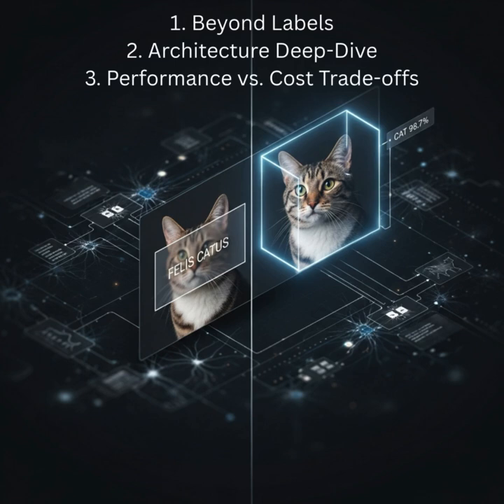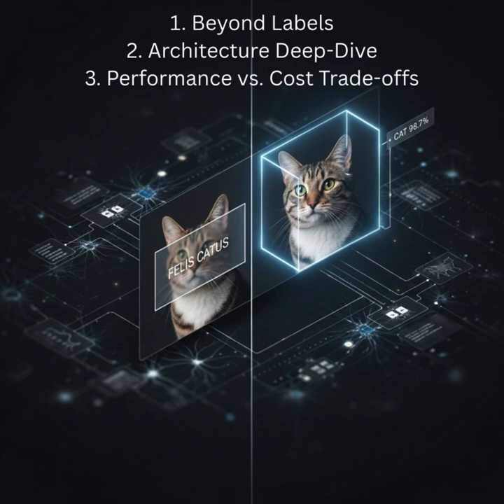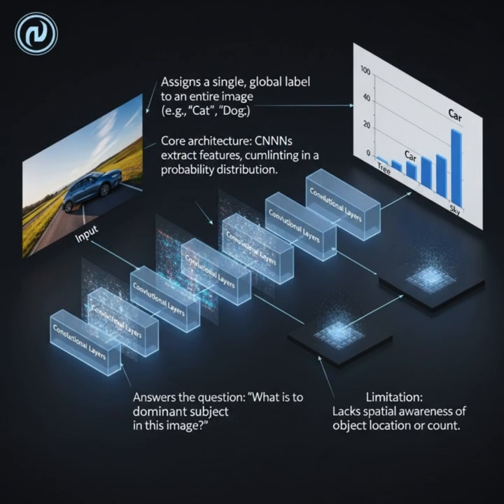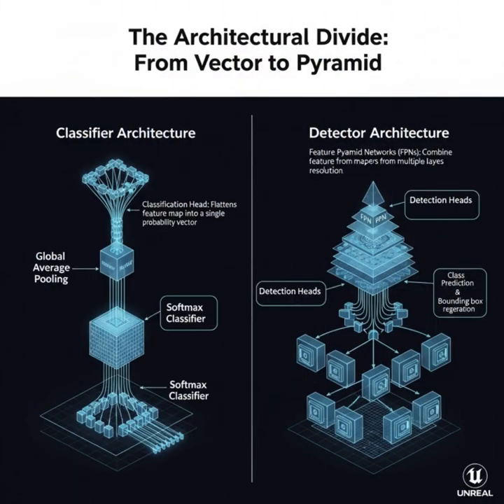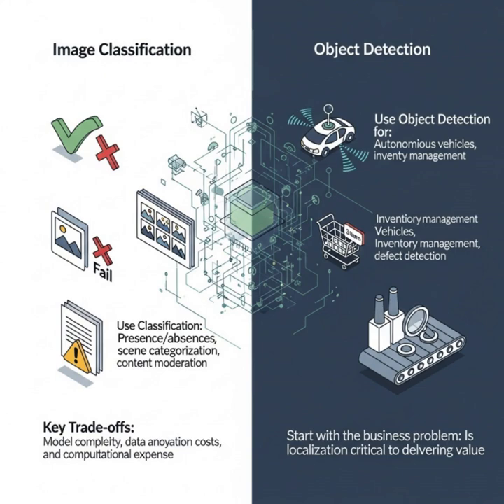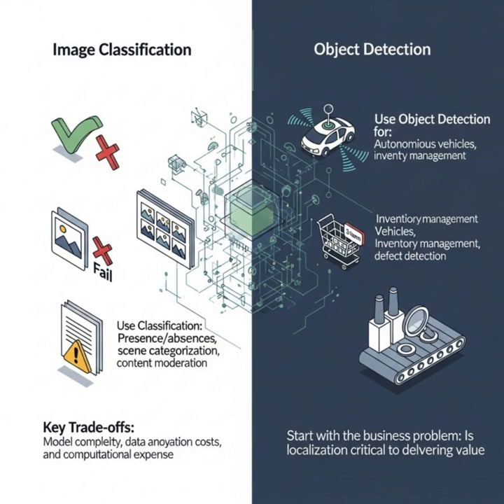Image Classification vs Object Detection Explained | Computer Vision Tutorial for Beginners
Unlock the difference between Image Classification vs. Object Detection in this beginner-friendly Computer Vision tutorial. These two techniques are at the core of modern AI systems, powering applications like self-driving cars, face recognition, surveillance, and medical imaging.
In this video, we break down:
✔ What is Object Detection?
✔ Key differences with examples
✔ When to use classification vs detection
✔ Real-world AI and ML applications
✔ Popular models like CNNs, YOLO, Faster R-CNN, MobileNet

We also cover the top searched queries around this topic such as:
"Image classification vs object detection difference",
"Object detection deep learning tutorial",
"Image classification explained",
"Computer vision for beginners", and more — helping this video reach the right audience.

If you're learning AI, Machine Learning, or Computer Vision, this is the perfect place to start!